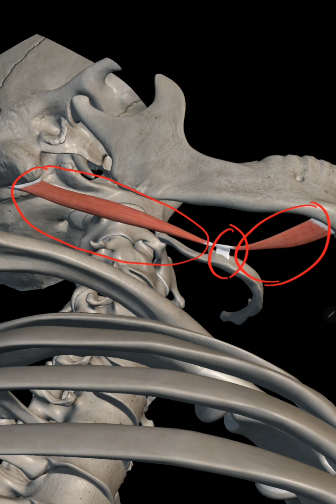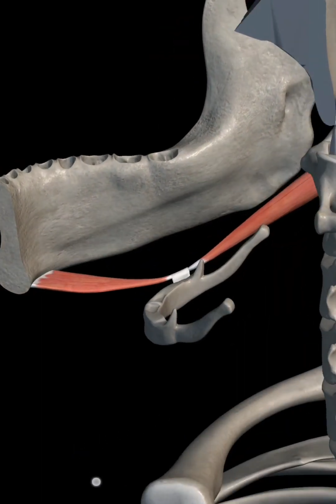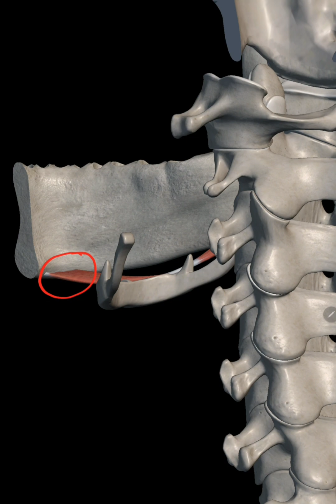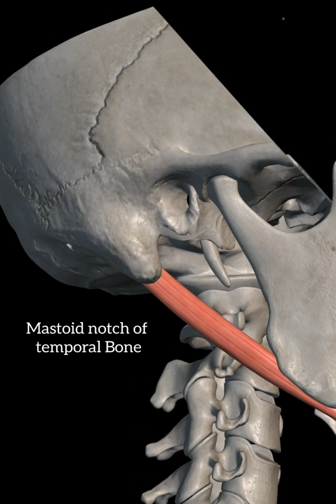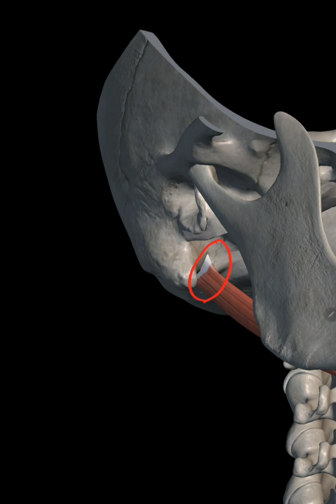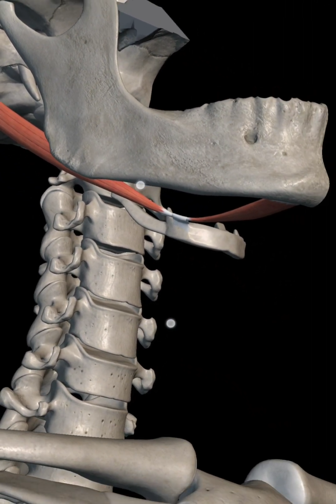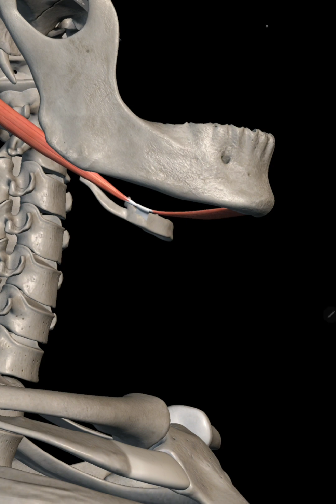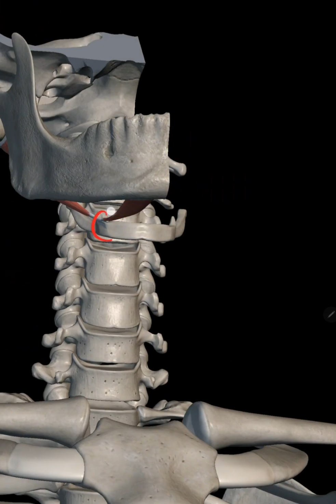Digastric muscle (suprahyoid muscle) with origin insertion